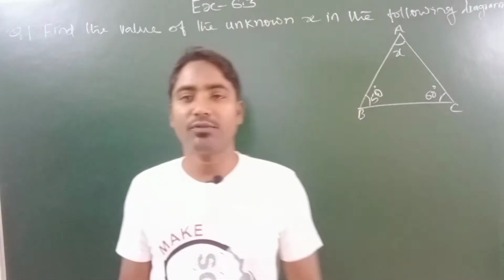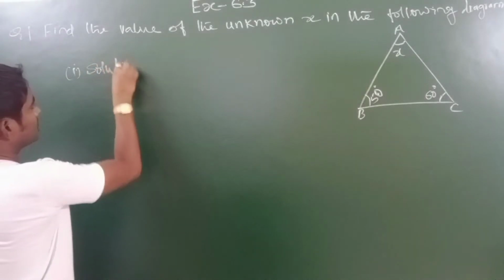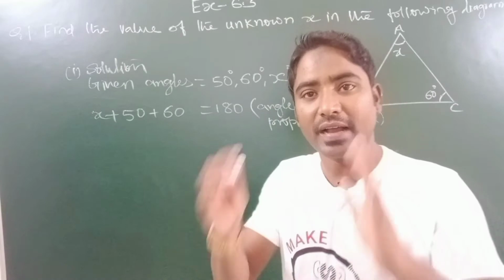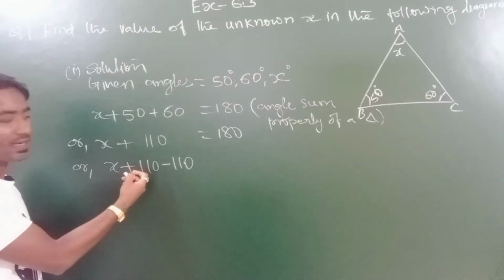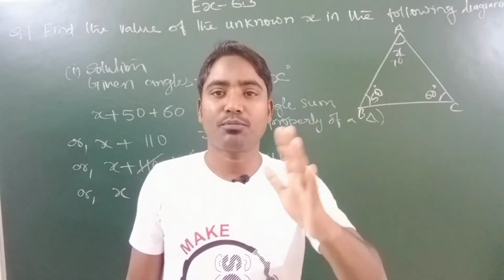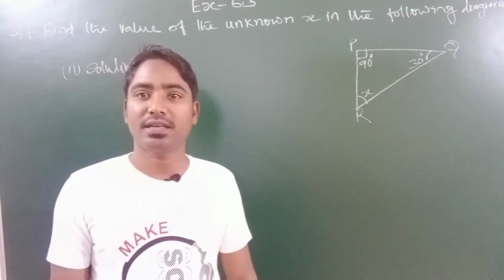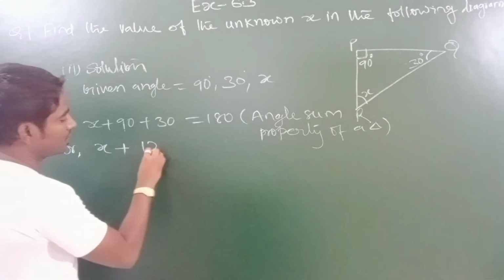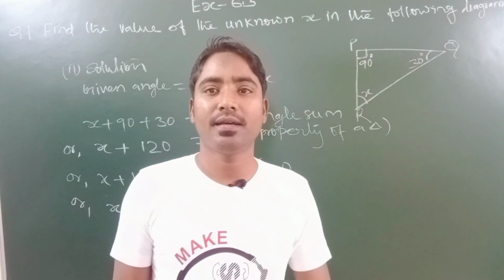The Triangle and it's properties Std. 7th maths ncert ex. 6.3 q. no 1 (i,ii)